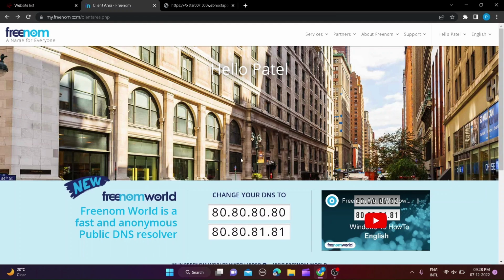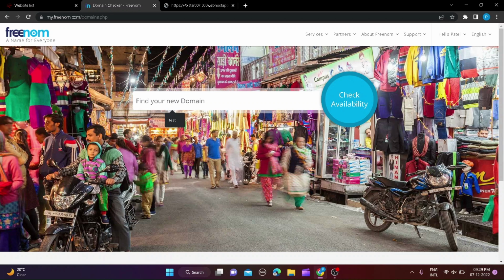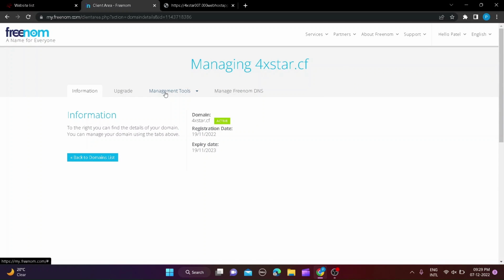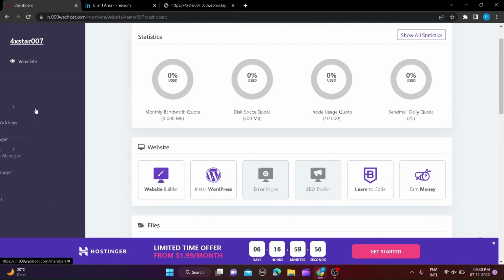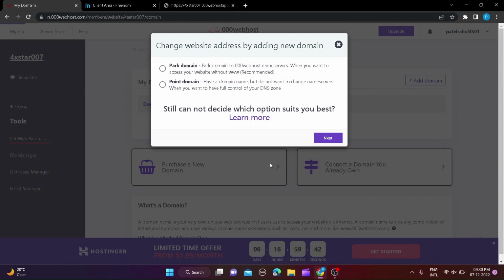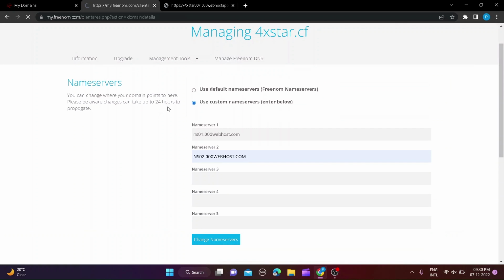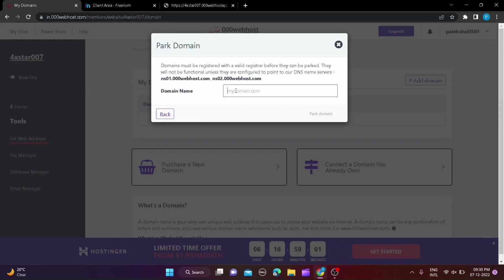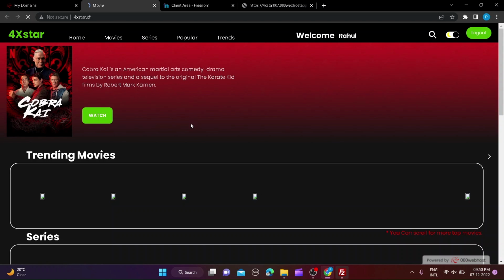Free Webhosting with Free Domain Connect freenom domain to 000webhost com || How To Get Free Domain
How To Connect Domain To 000WEBHOST

How To Get Free Domain